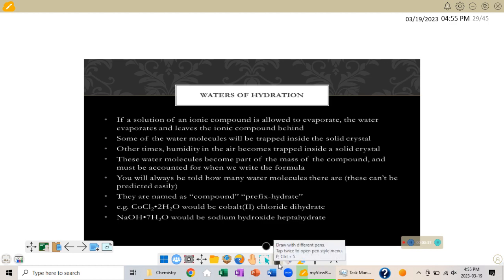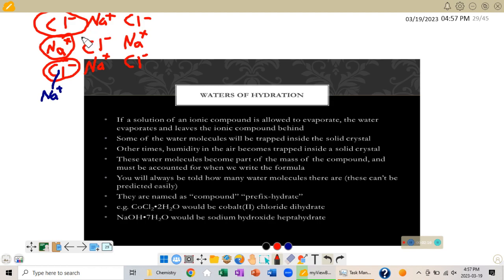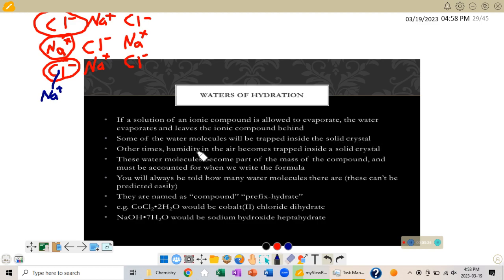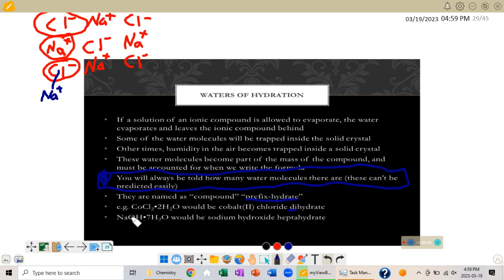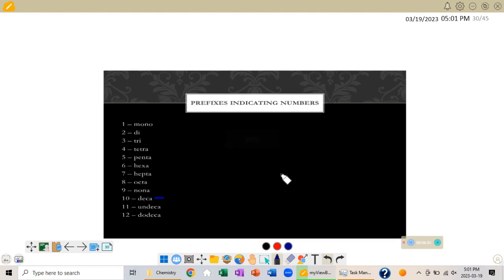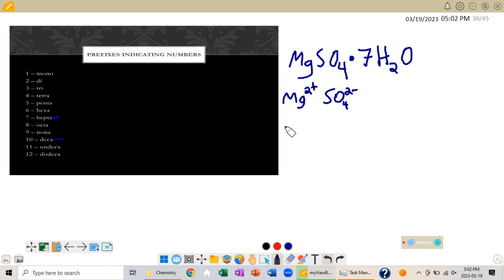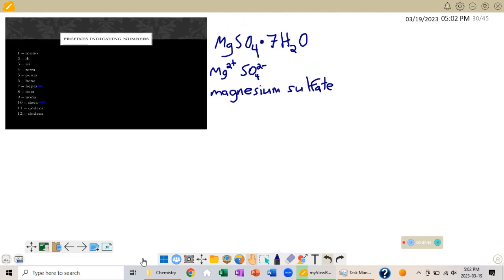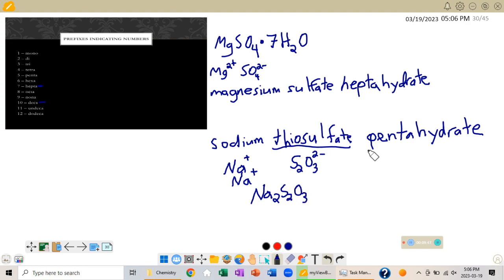Nomenclature of Hydrated Ionic Compounds